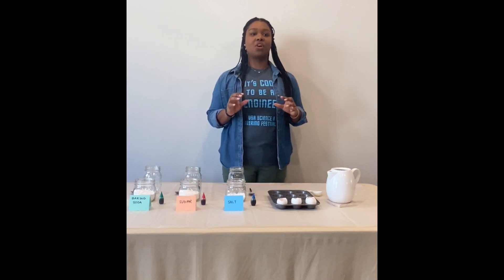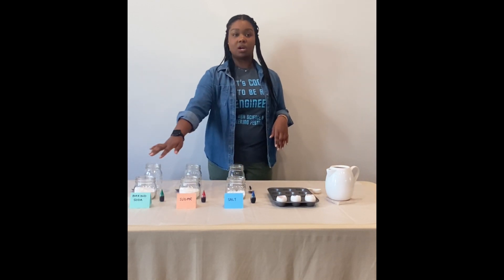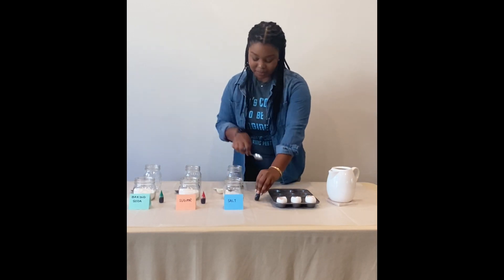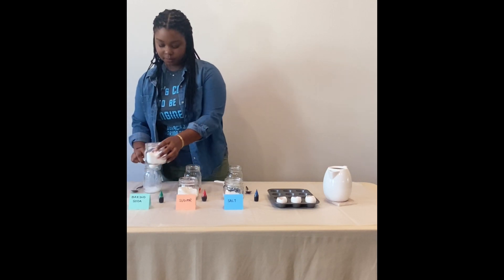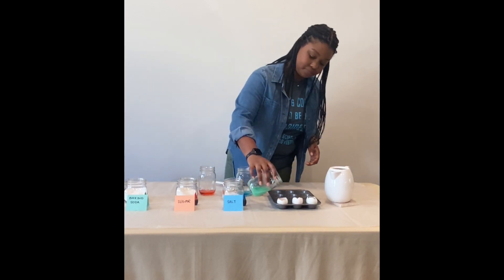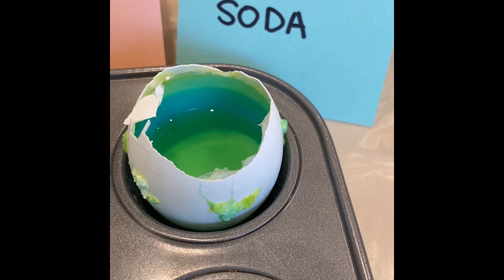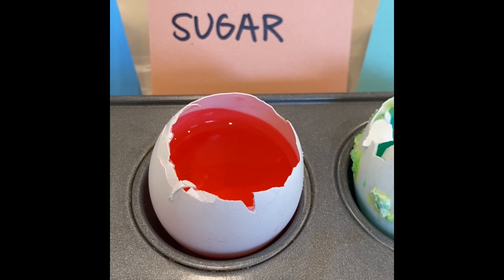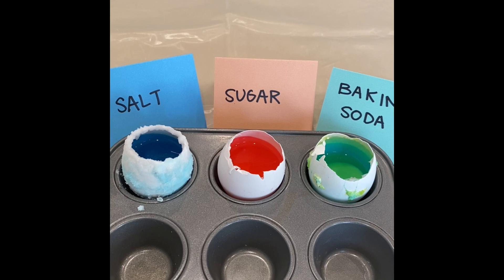Crystal Eggshell Geodes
In this hands-on activity, we use household items to grow geodes over 5 days.